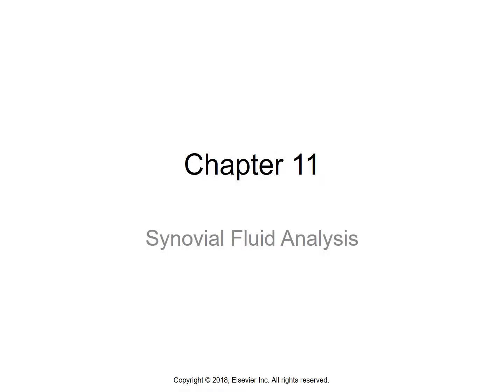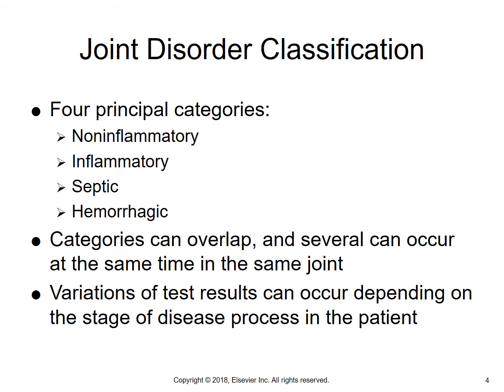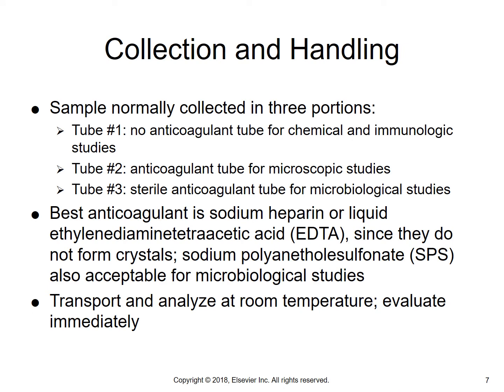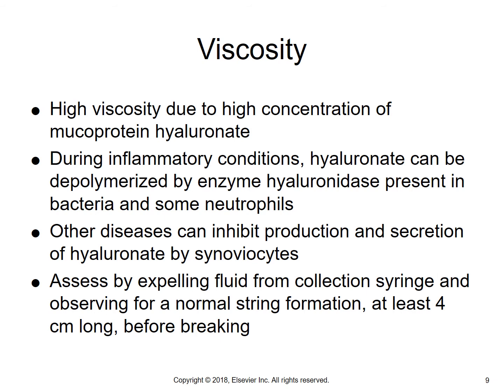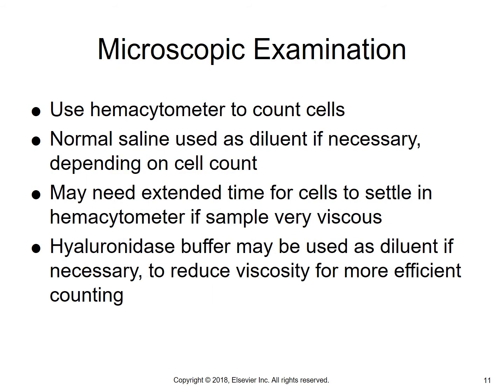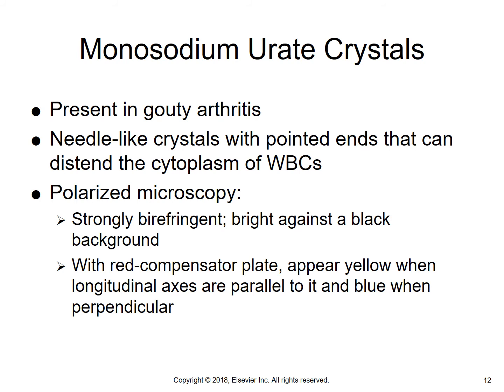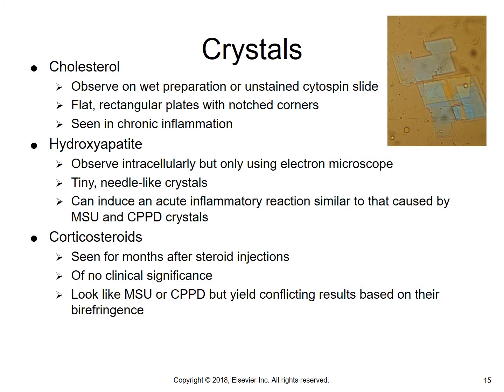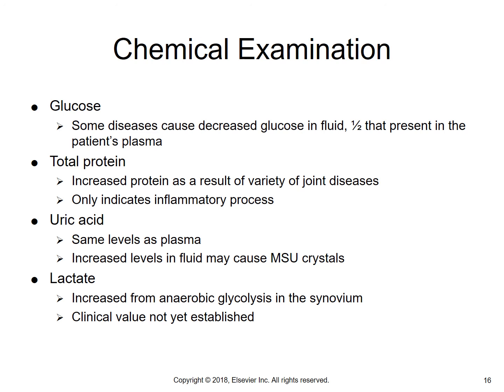Chapter 11 Synovial Fluid Analysis